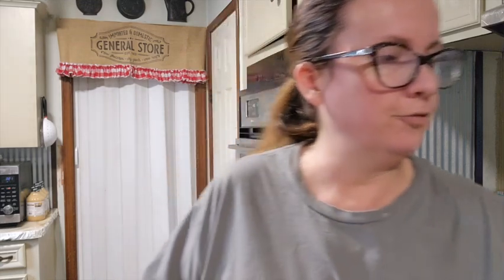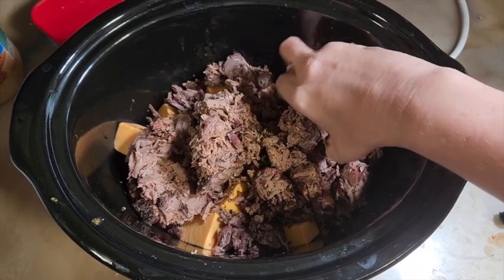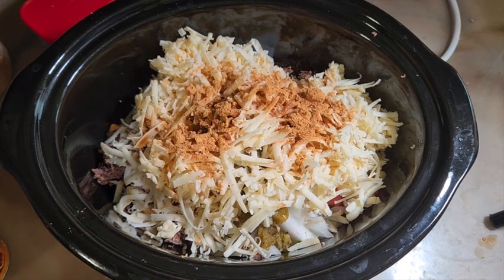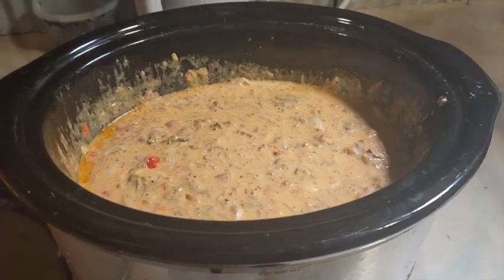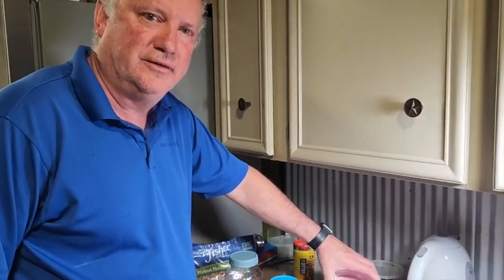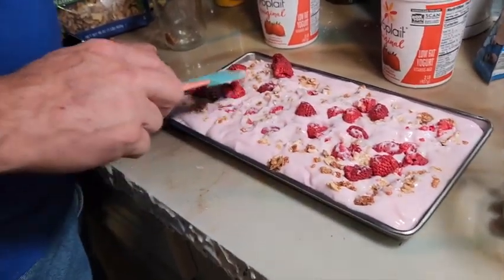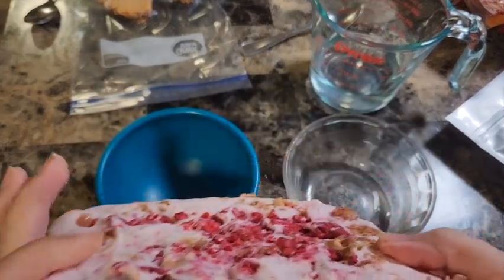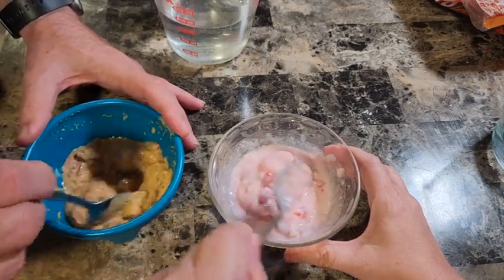Cowboy Queso and Strawberry Yogurt Parfait on the Freeze Dryer